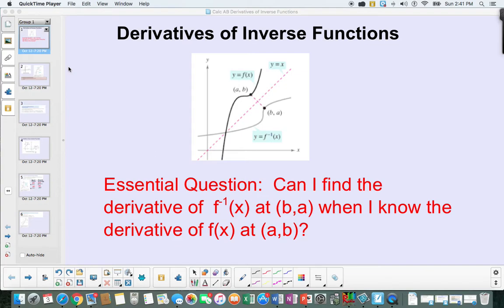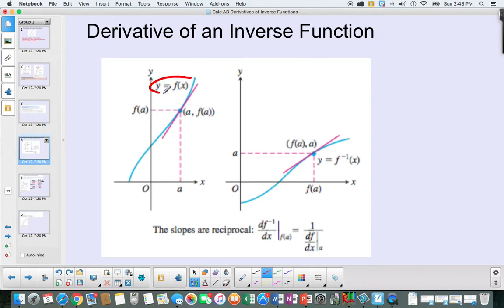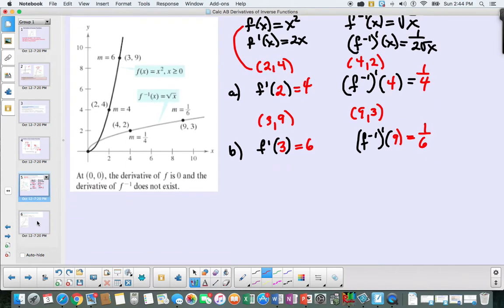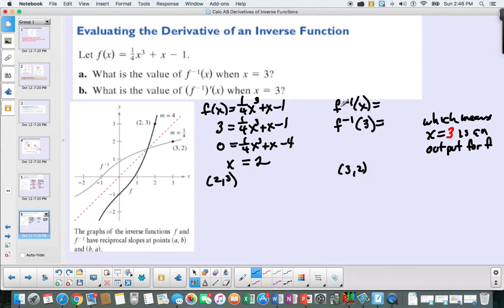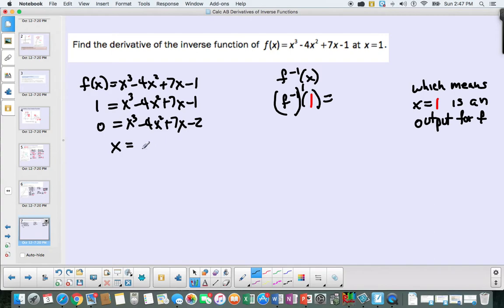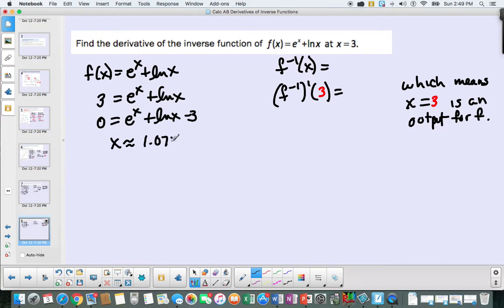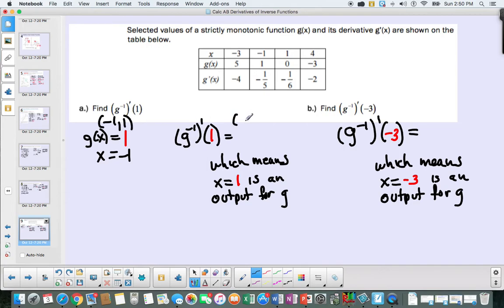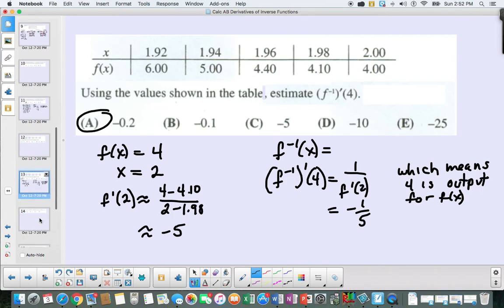Calculus Derivative of Inverse Functions